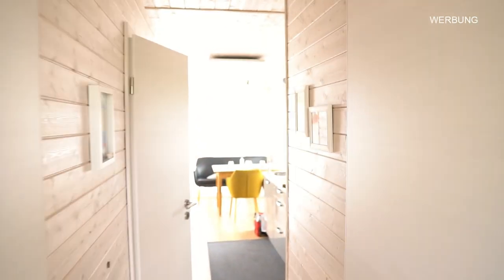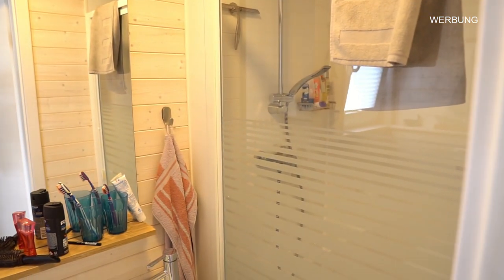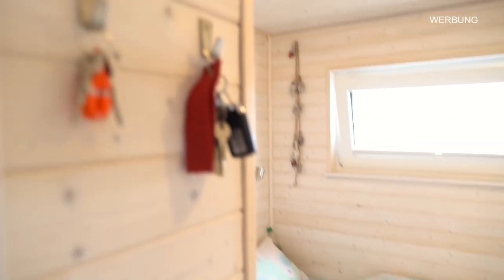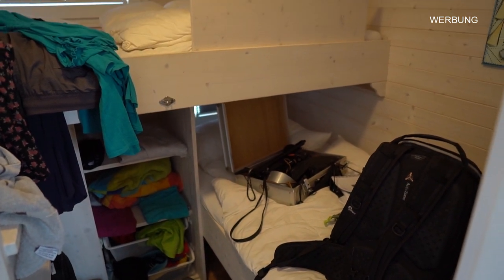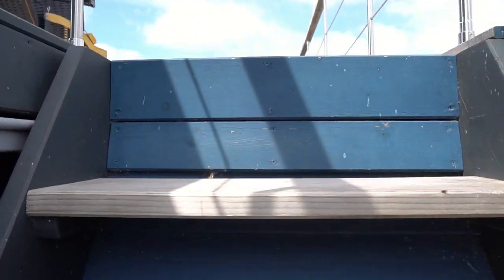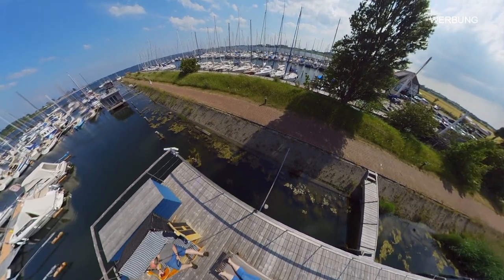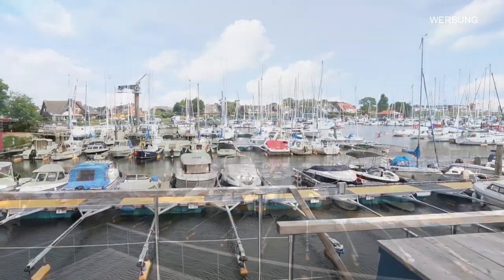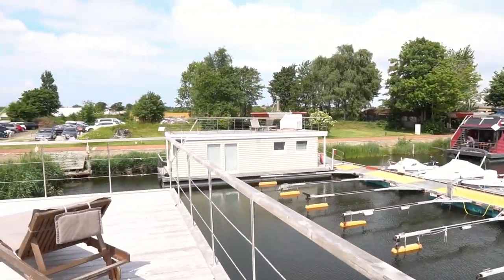Unterwegs mit Frank auf der Lumme, einem Hausboot in Großenbrode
In der Reihe „Unterwegs mit Frank“ nehme ich Euch heute mit auf unser jüngstes Urlaubsdomizil: die Lumme. Die Lumme ist ein Hausboot, das im Hafen von Großenbrode liegt. Wir haben zwei tolle Wochen da verbracht. Ich zeige Euch, wie man auf so einem Hausboot wohnt.
Ach ja, fahren kann man das Hausboot nicht, nicht mal mit dem passenden Bootsführerschein, denn: Die Lumme hat gar keinen Motor.